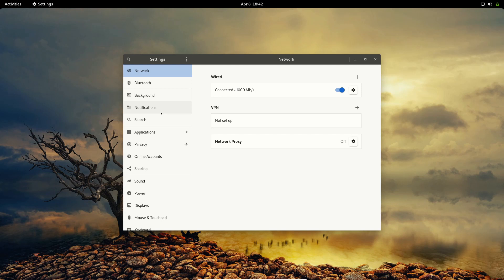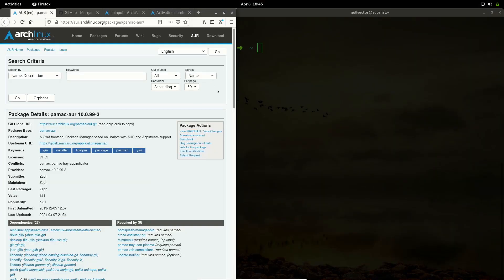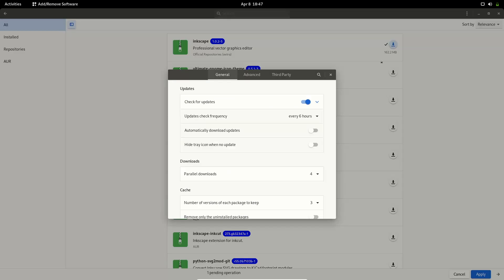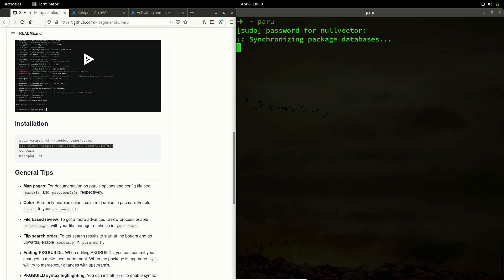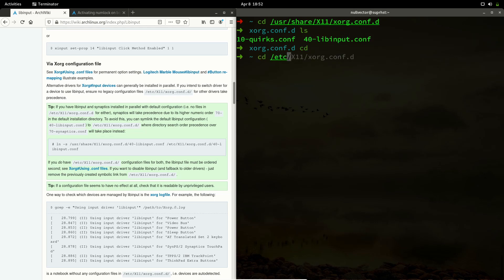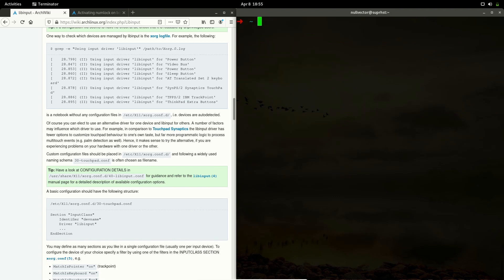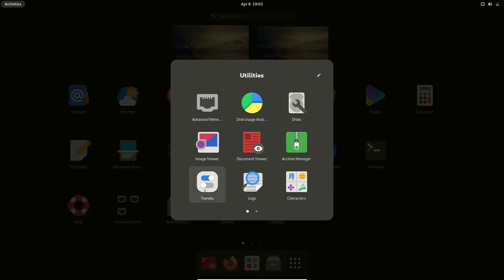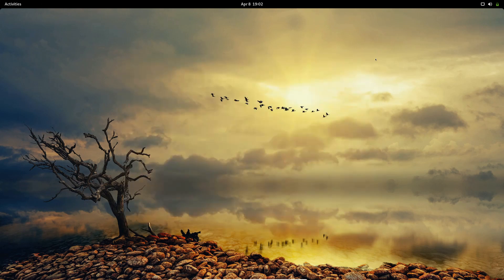Improving user experience on Arch Linux on Gnome 40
This is a short video on adding a personal touch to your arch install on gnome 40
Links :